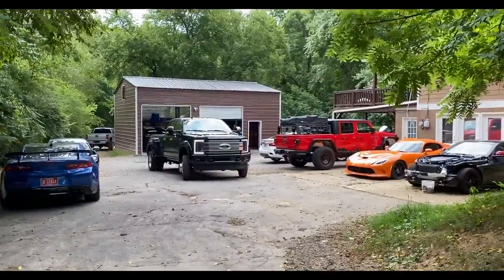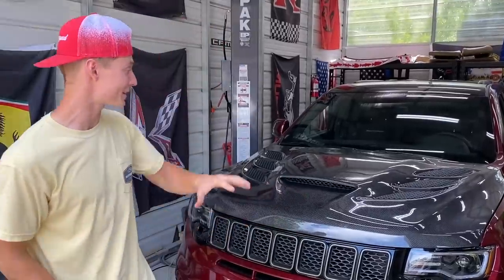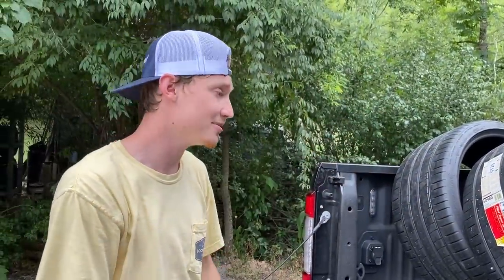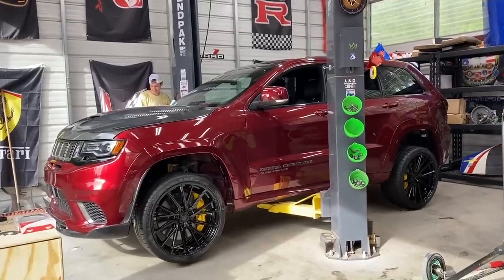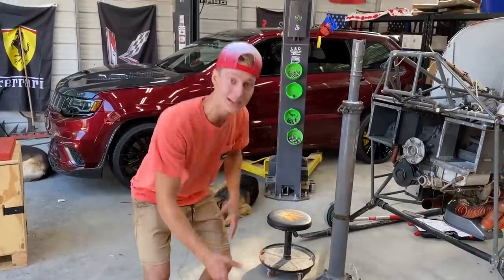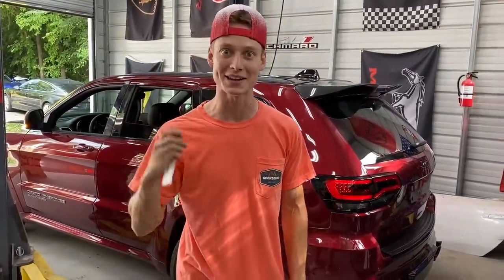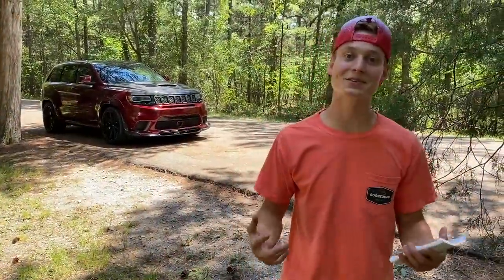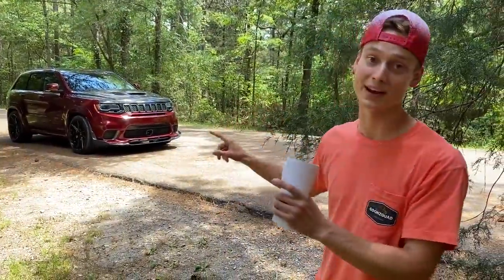The End Of The Jeep Trackhawk!!!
This is it for the Jeep Trackhawk Rebuild!!! We had the time of our lives getting this build back to original. There was a lot of new knowledge that we acquired on the way and were super happy we got to share it with you!

 Rossville,GA 30741